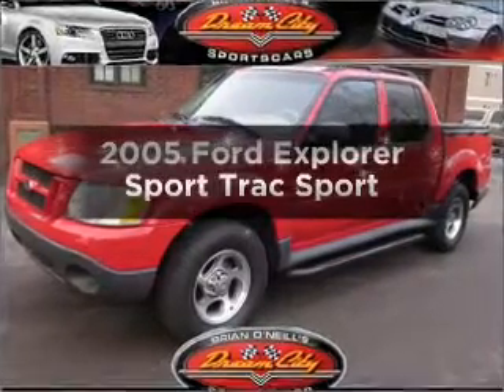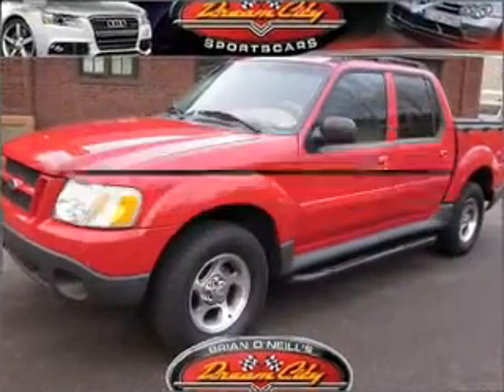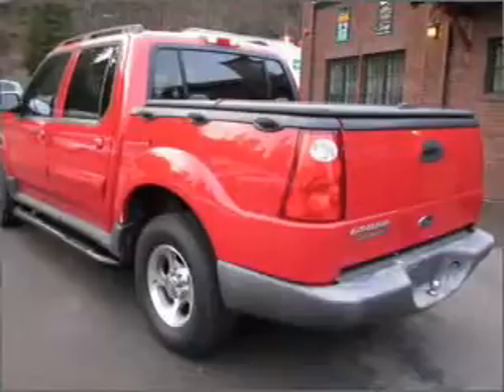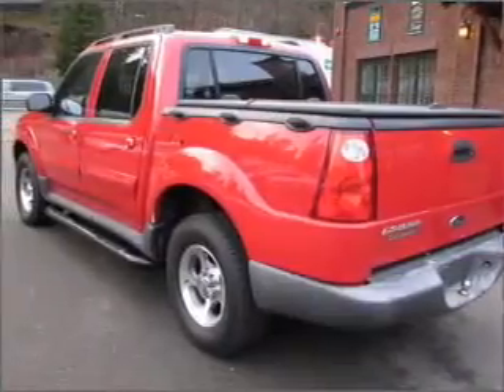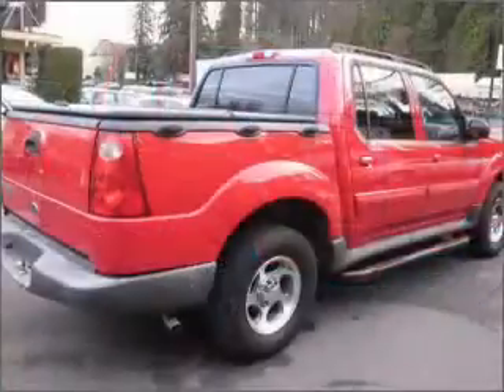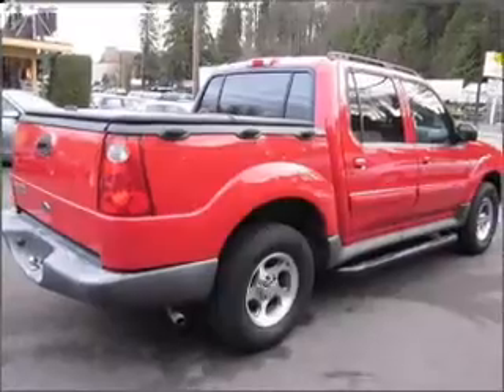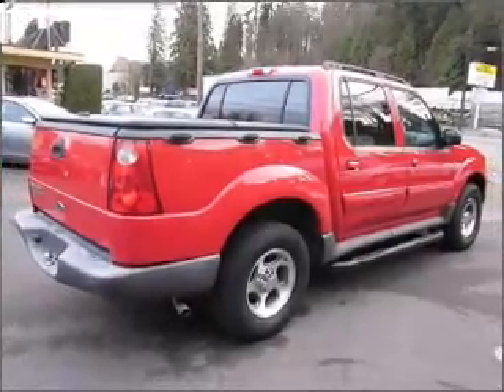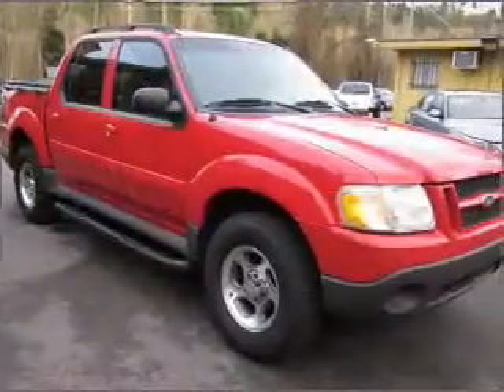2005 Ford Explorer Sport Trac - Bothell WA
Year: 2005
Make: Ford
Model: Explorer Sport Trac
Trim: Sport
Engine: 4.0 liter 6 cylinder 12 valve
Transmission: 5-Speed Automatic
Color: Red
Mileage: 83963
Address:
17318 Bothell Way NE